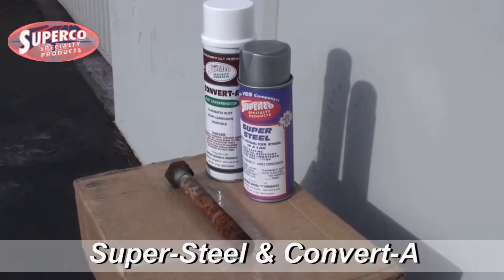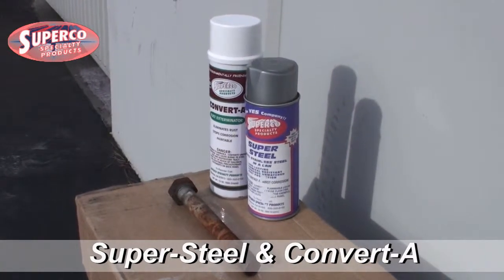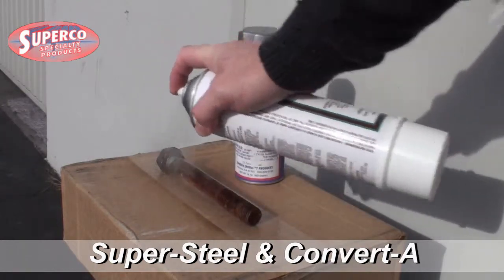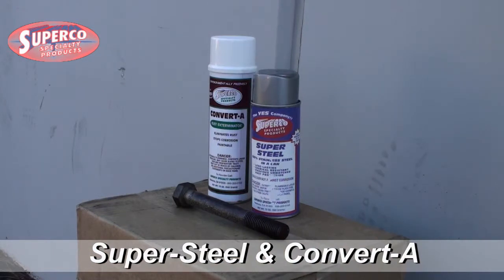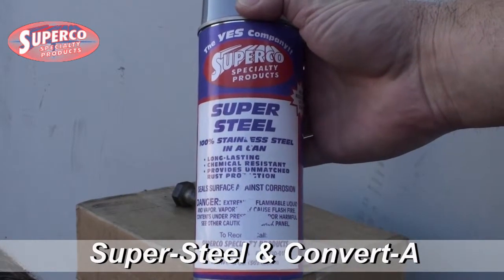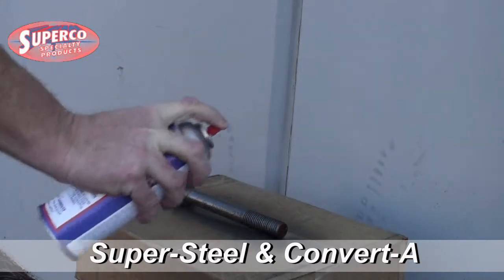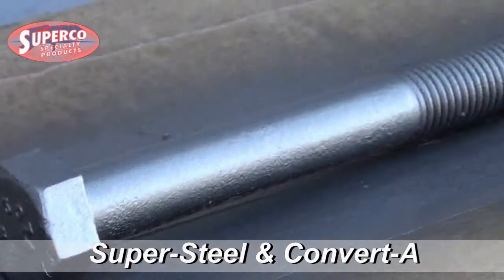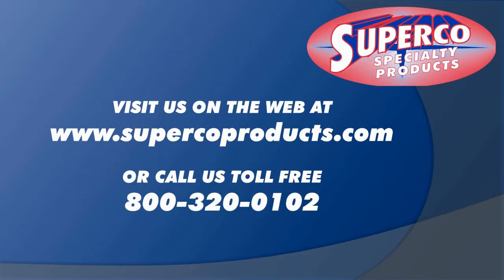Super Steel and Convert Rust Converter and Stainless Steel Coating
SUPER STEEL is a super tough coating containing 100% pure 316L Stainless Steel and an ultra durable acrylic binder.  Protects metal from corrosion and deterioration caused by harsh chemicals, severe weather or abrasion.
CONVERT-A Earth Friendly Rust Converter and CONVERT Liquid Rust Converter chemically eliminate rust, leaving a tough protective coating that prevents reoccurrence and prolongs the life of ferrous metal.  Treated rust area dries to a black finish that may be painted after curing.  Can be used in all weather conditions.